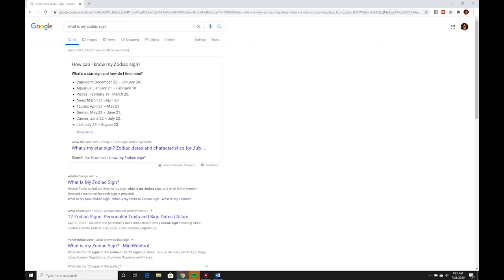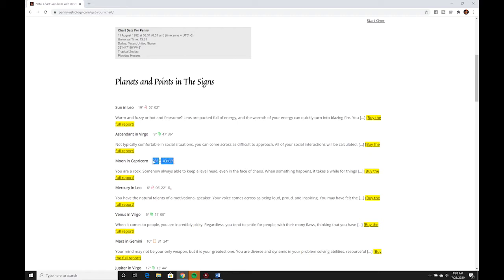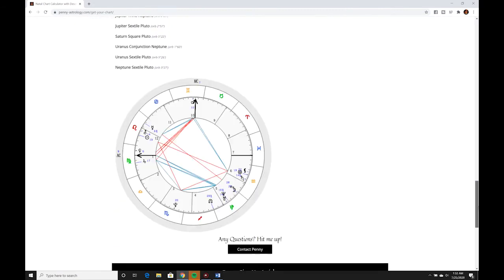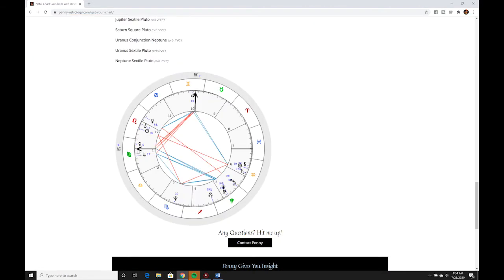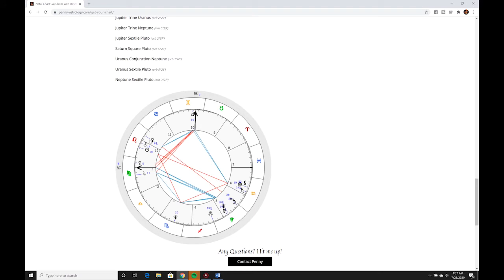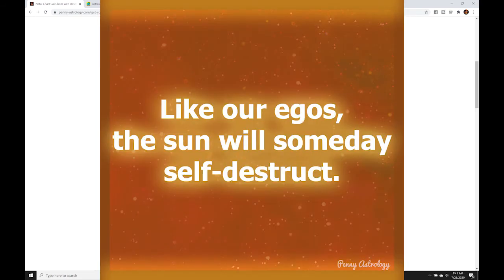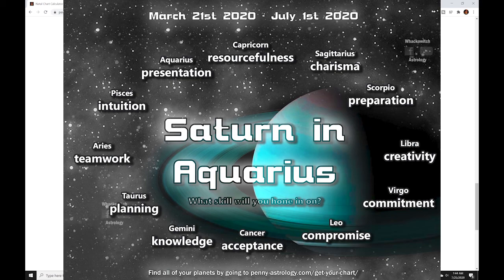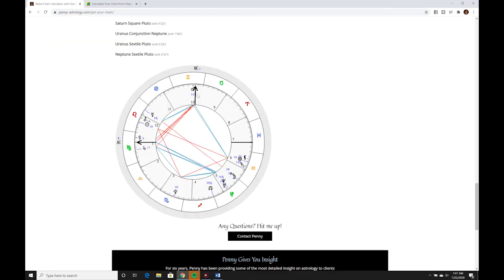How to Find your Sun Sign + How to Read a Natal Chart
Can't find your sun sign? What about your moon sign?
Did you know that you can find it all in one place?
The sun sign is essentially the same as the Zodiac sign, as it is used in modern language.
In this video I quickly explain how to find your sun sign (which you may also know to be your Zodiac sign) and then I move onto bigger and better things (like how to read a natal chart).

The first video I filmed on how to read a natal chart can be found here:

I tried to make that one a really quick and easy way to learn astrology, and it was apparently successful, because lots of people who were new to astrology came out making videos afterwords. :)

However, a lot of people thought I was too quick in my tutorial of how to read an astrological birth chart, and I finally went ahead and made an extended version.
Below are some websites I used for natal chart calculators.

Copyright
Moon sign graphics adapted from Full Moon photograph taken by Gregory H. Revera 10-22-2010 from Madison, Alabama, USA. Photographed with a Celestron 9.25 Schmidt-Cassegrain telescope. Acquired with a Canon EOS Rebel T1i (EOS 500D), 20 images stacked to reduce noise. 200 ISO 1/640 sec. "Full Moon 2010" Wikipedia: The Free Encyclopedia, Wikimedia Foundation, 30 April 2012, 10:33, Accessed 9 March 2020.